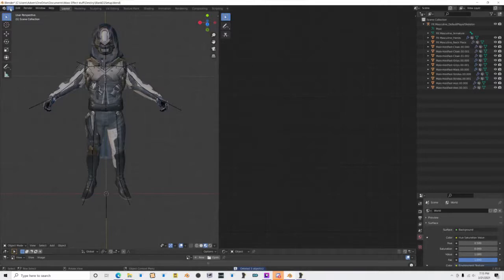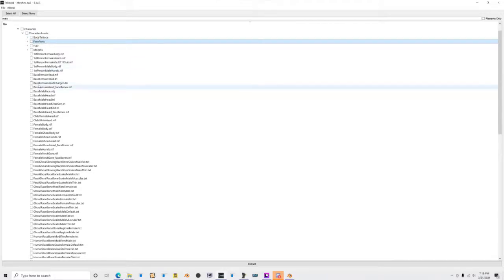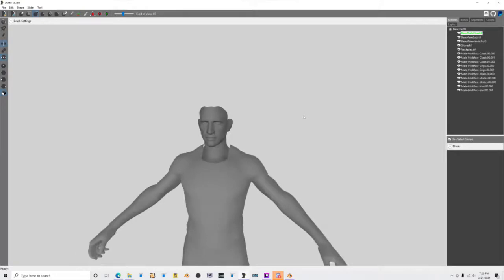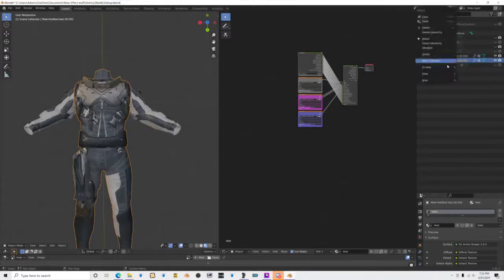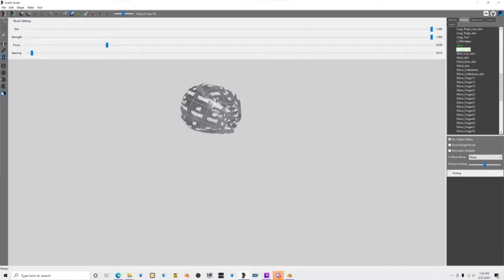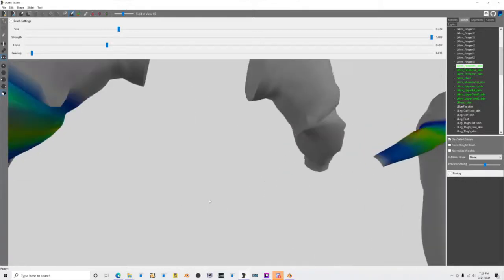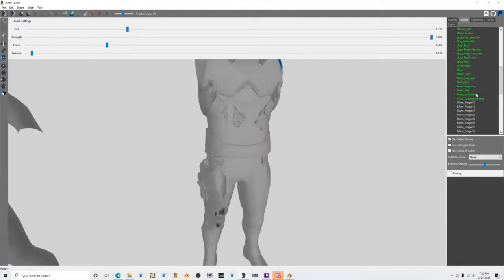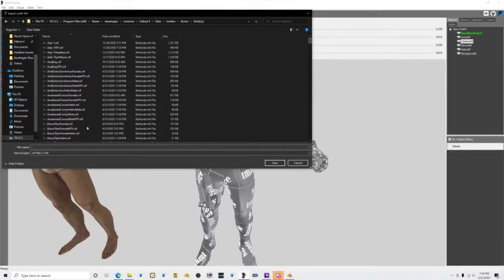How to port Destiny 2 armors to Fallout 4 Pt.3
This tutorial will cover the entire process of grabbing models from the D2 API and importing them directly into Fallout 4. The required tools are listed below